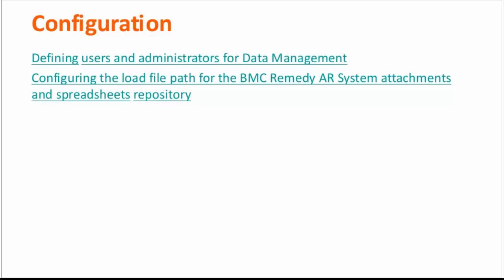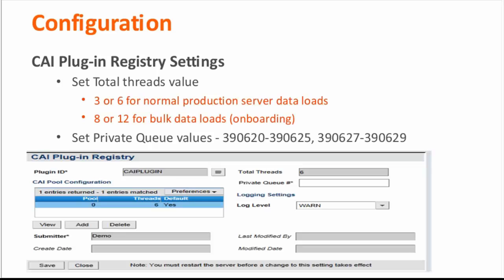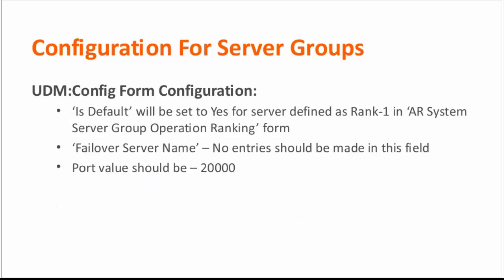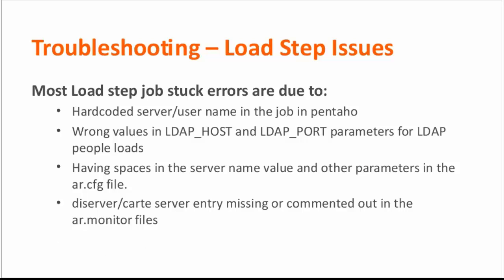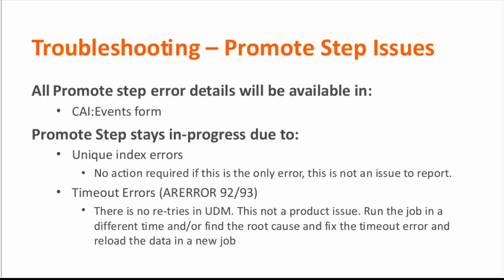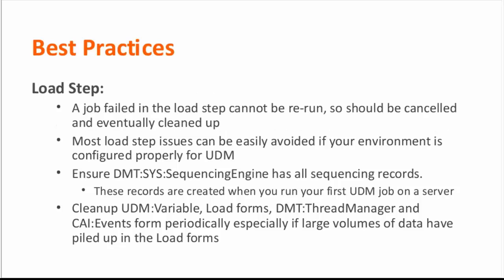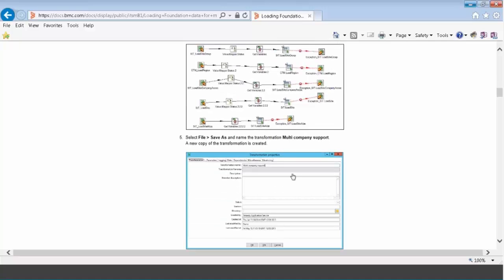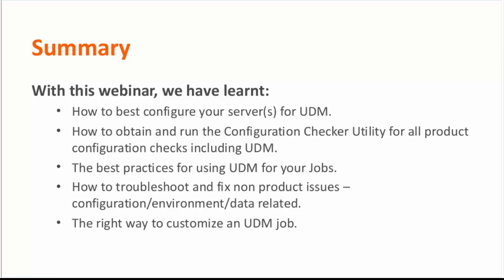Connect with Remedy UDM Best Practices TroubleShooting Webinar 20160525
Please join Murali as he presents on UDM Best Practices & Troubleshooting.

In this session he will review automatic checks that are run, best practices, server group configuration, and troubleshooting of UDM.  Below is a list of items that will be reviewed during this session.

• Background auto configuration checks that runs and catches configuration issues when the Data Management Console is loaded.
• How to download and run the auto configuration checks for 8.x versions
• UDM configuration for Server Groups.
• Best practices on how to use the tool to run jobs
• Using the built-in spreadsheet macros to find and fix formatting issues in the spreadsheets before loading data
• Troubleshooting Load, Validate and Promote step issues/errors
• How to customize to add additional fields - product documentation walk through

Murali Viswanathan, Lead Product Developer

For more information on the Connect with Remedy Monthly Webinar Series